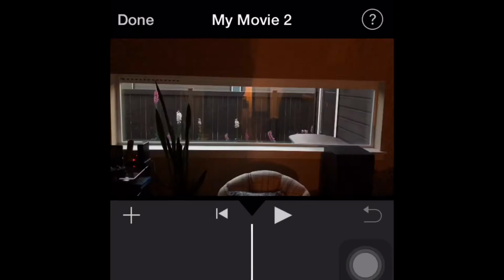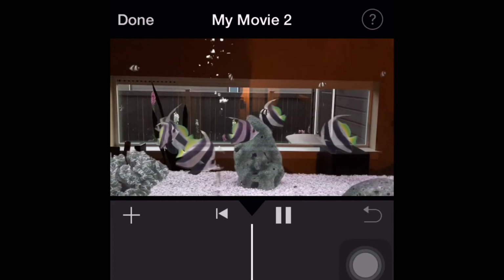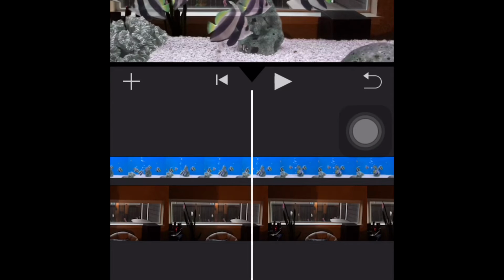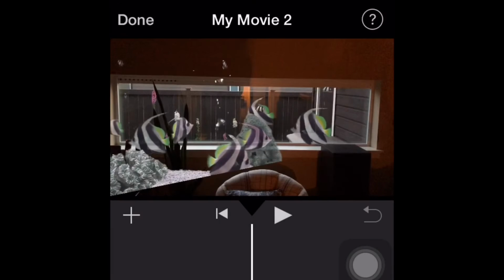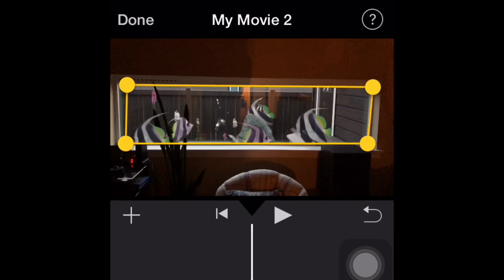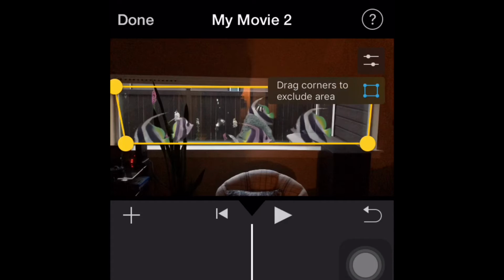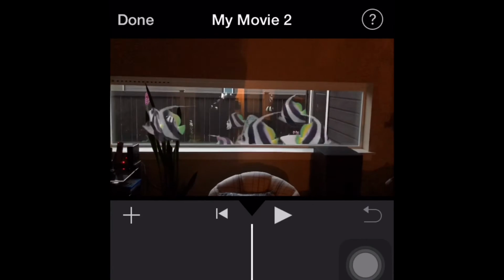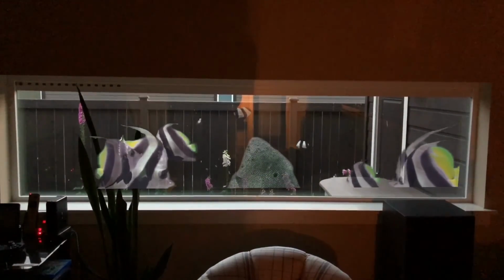iMovie green screen on iPhone tutorial with area exclusion - in English